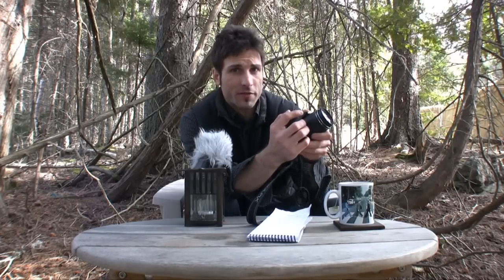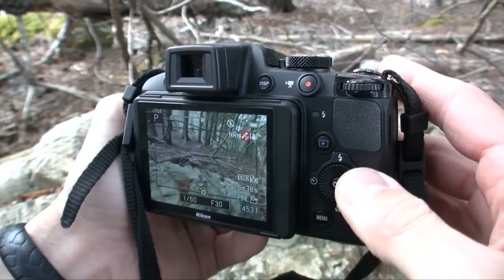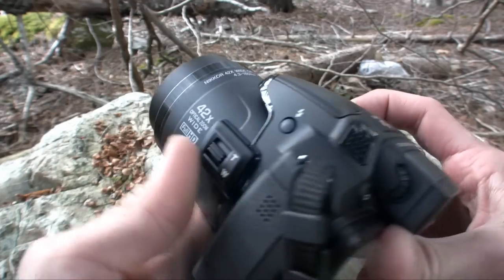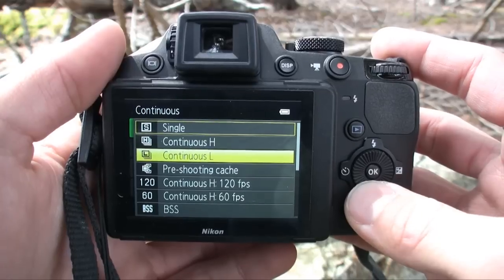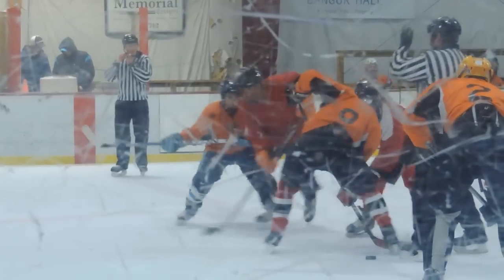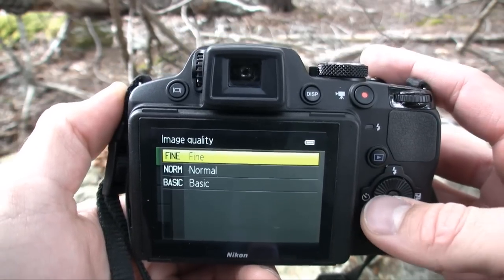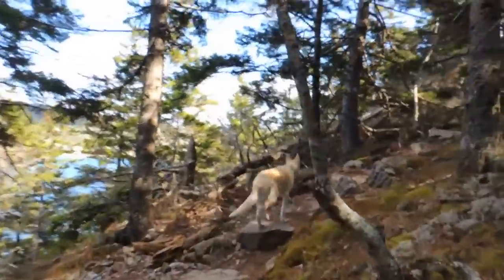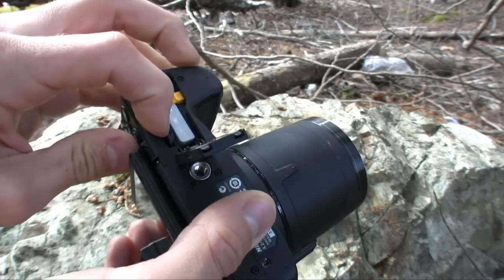Nikon Coolpix P510 Review - Giant Zoom!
Nikon Coolpix P510 Review

The Super Zoom wars are ever-expanding as manufacturers strive to produce digital cameras with the biggest possible optical zooms in this solar system. Yes, in the digital camera world, size does matter, and the Nikon Coolpix P510 is currently the most well endowed model with its obscene 42x optical zoom lens. Continue reading